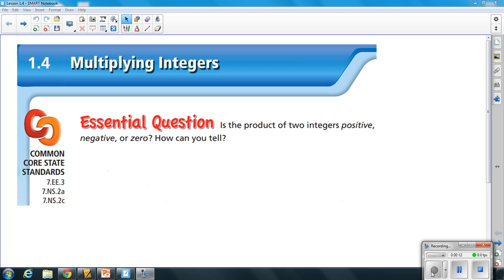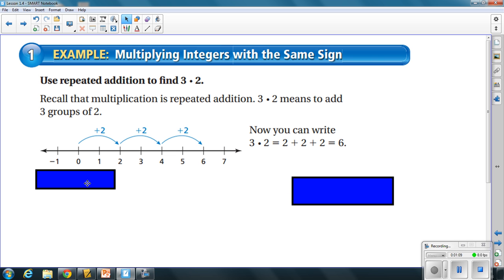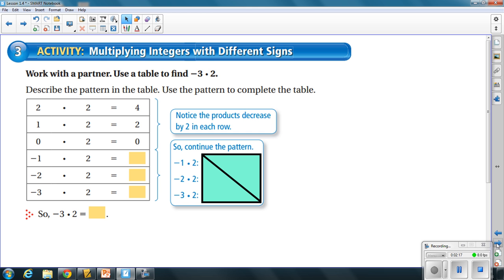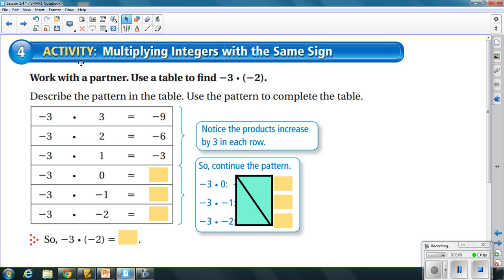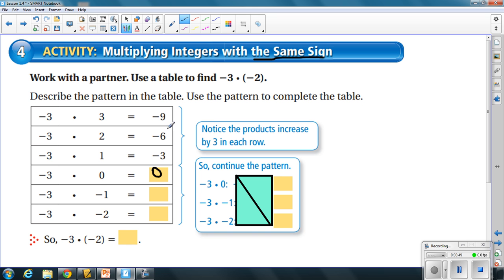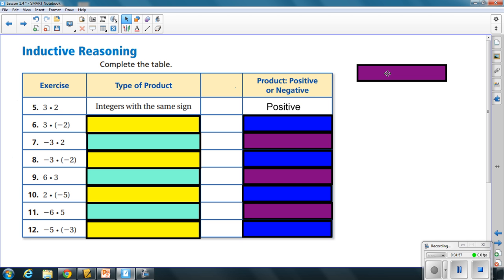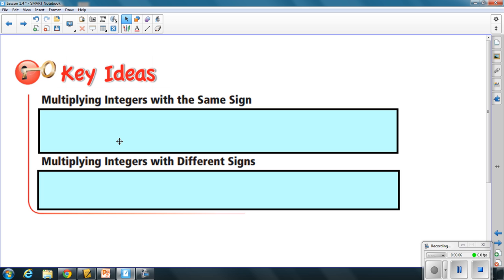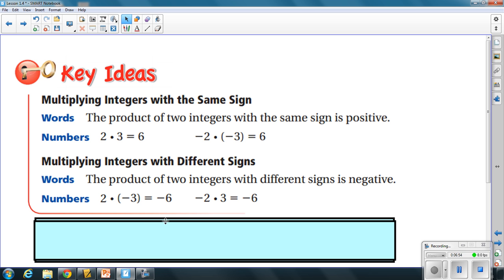Video Lesson 1 4